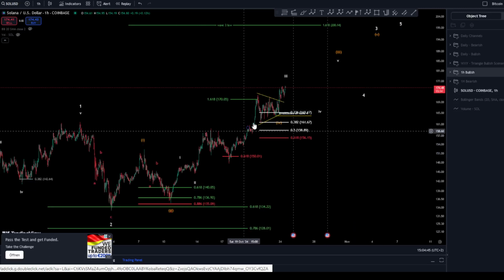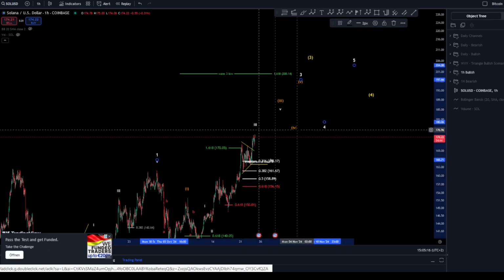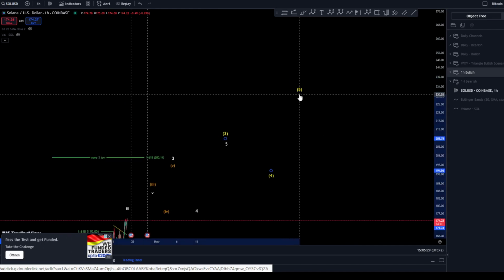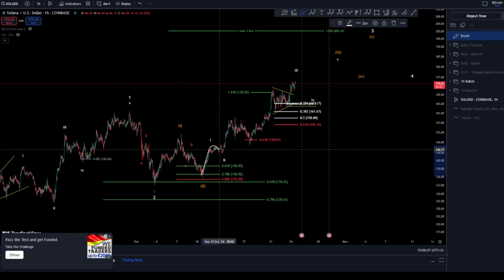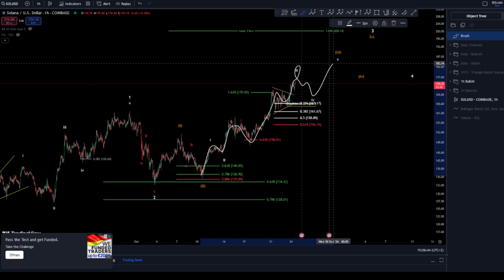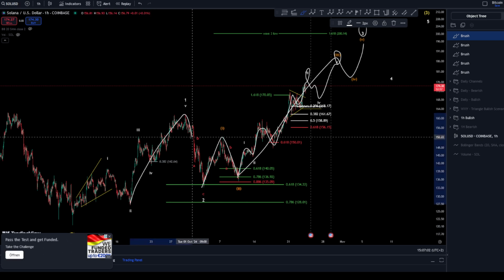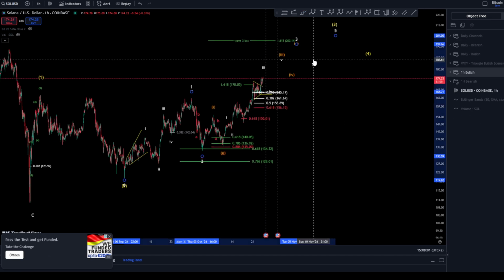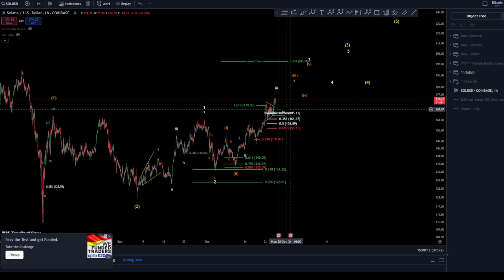SOLANA (SOL) | SOLANA IS STILL VERY BULLISH | Elliott Waves Technical Analysis & Price Prediction